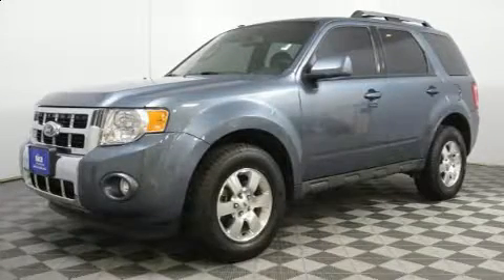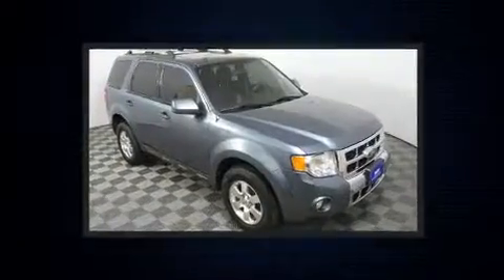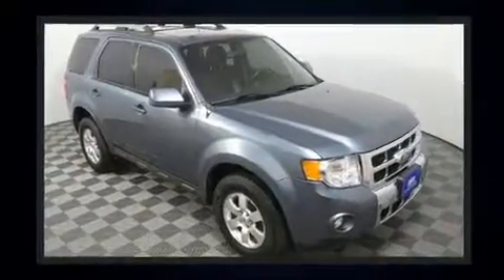2012 Ford Escape Limited in Sioux Falls, SD 57106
4901 W. 26th St

Load your family into the 2012 Ford Escape. It features four-wheel drive capabilities, a durable automatic transmission, and a 3 liter 6 cylinder engine. Top features include air conditioning, delay-off headlights, a rear window wiper, a tachometer, a trip computer, tilt steering wheel, a roof rack, and 1-touch window functionality. Side curtain airbags deploy in extreme circumstances, shielding you and your passengers from collision forces. We pride ourselves on providing excellent customer service. Stop by our dealership or give us a call for more information.